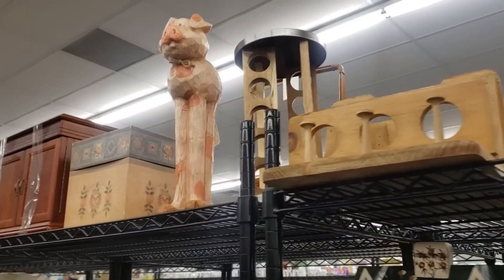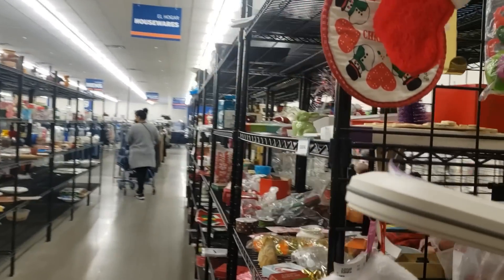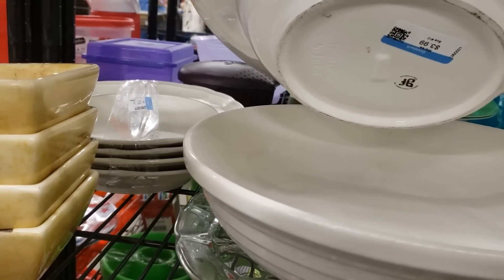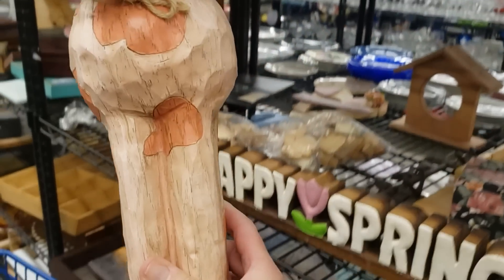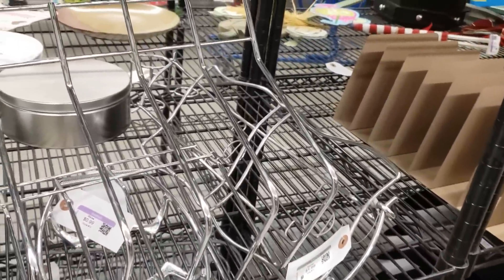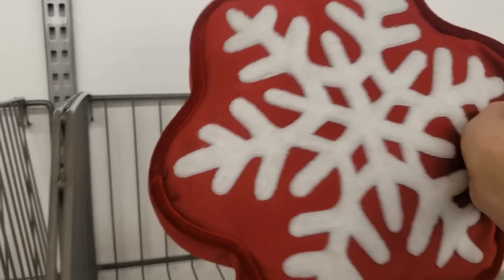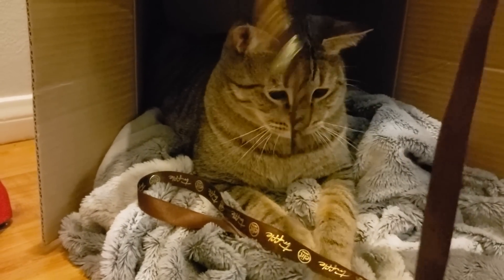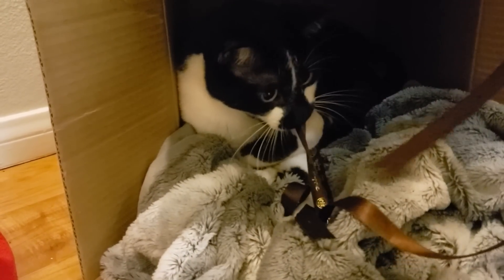I Found a SIGNED PIECE at GOODWILL / THRIFT WITH ME / Tour our NEW HOUSE / Choose our GRANITE / HAUL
He was way up on the top shelf and I brought him homel!!!
Join me as I hit Goodwill for a Monday morning shop. Learn what to bolo and what to leave on the shelf and why. I found a Leggy Pig Statue, a Longaberger Dish, a vase full of Shell Fruit Ornamants and a signed Fred Danforth pewter vase!!! Stay to see the upstairs of our new house and learn when renovations are going to start. I even take you with me granite counter shopping! Then watch my haul featuring Ziggy and Bandit the cats, where I show you everything I found, what I paid and what I expect to get for it. so, lets go thrifting!

Video 65